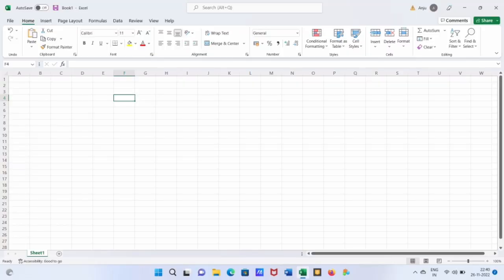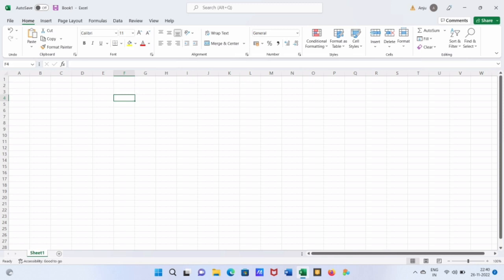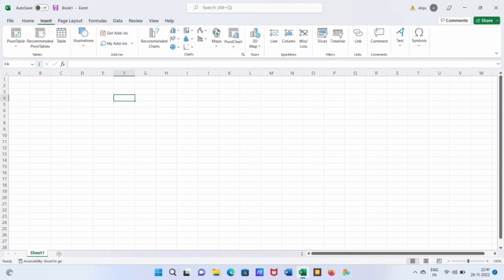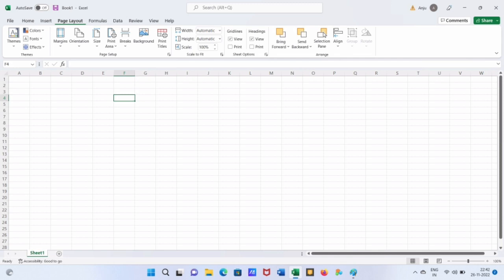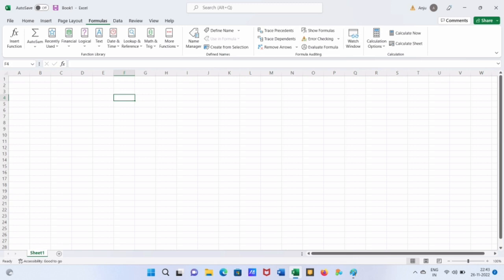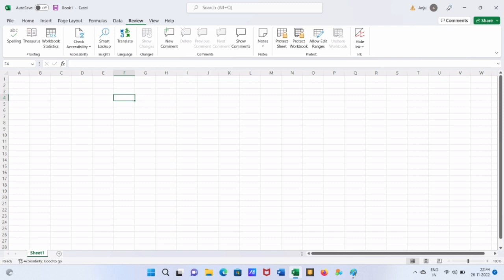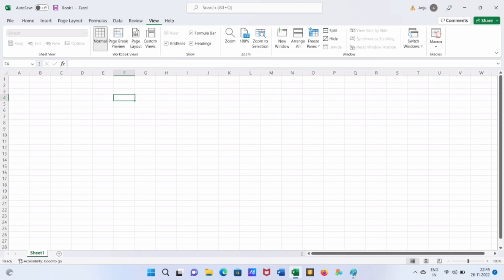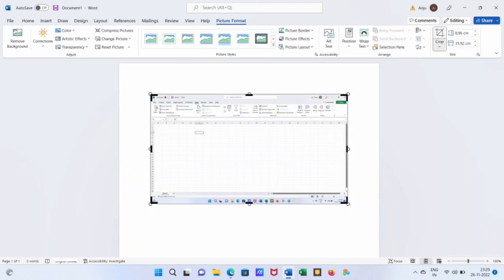Introduction of office excel part 1